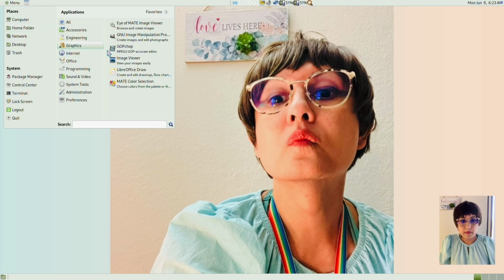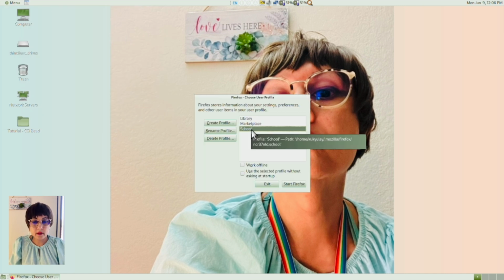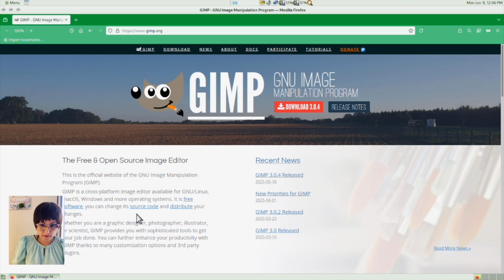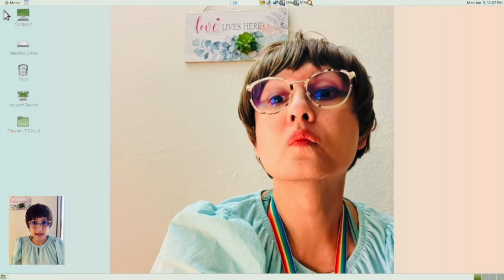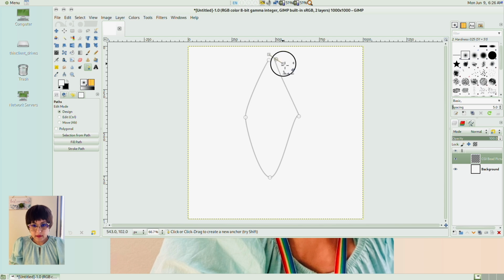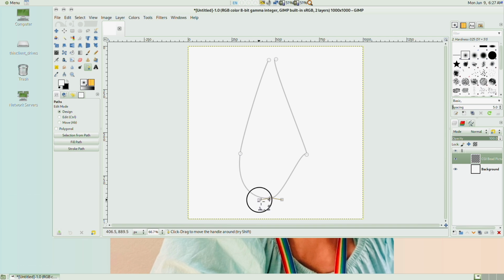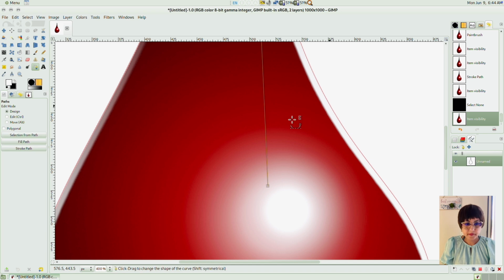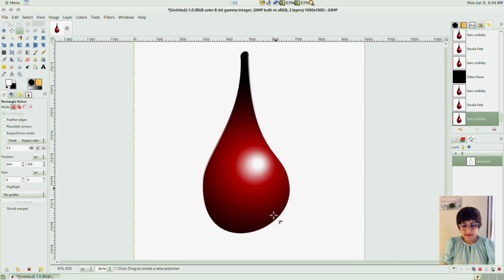How to Draw Blood Using GIMP 👩🏻‍🎨 | Henna’s Channel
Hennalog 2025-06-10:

Henna shows how to draw a CGI bead of blood using GIMP.

OR

DuckDuckGO search “Henna’s Personal Website Checksums”

00:00  Intro
01:49  Obtaining GIMP
04:38  Canvas setup
05:40  Add layer
06:18  Anchor points
07:33  Delete an anchor point
08:03  Contour manipulation
09:28  Selection rendering
12:02  Reflection effect
13:29  Contour removal
20:10  Saving the file
22:56  File inspection
23:31 Laters!  ;)

Legal Mumbojumbo
* Hyperlink provided as convenience only; accuracy of hyperlink not guaranteed; availability of file pointed by the hyperlink not guaranteed; user assumes all risks associated with clicking on the hyperlink and/or downloading the file pointed by the hyperlink.